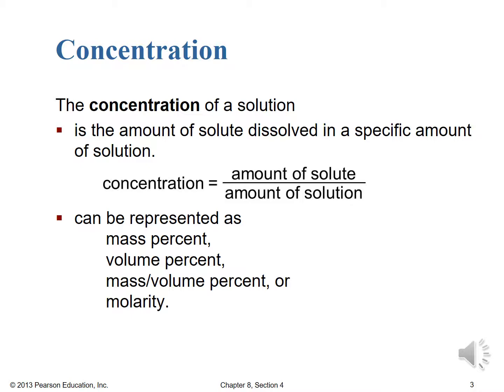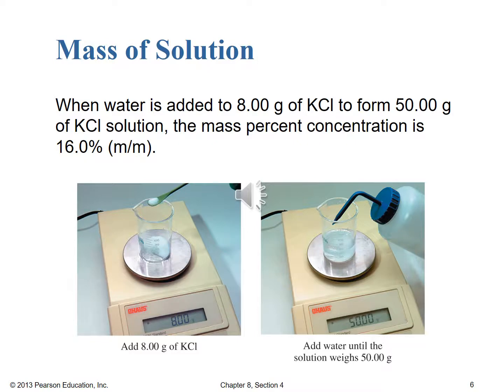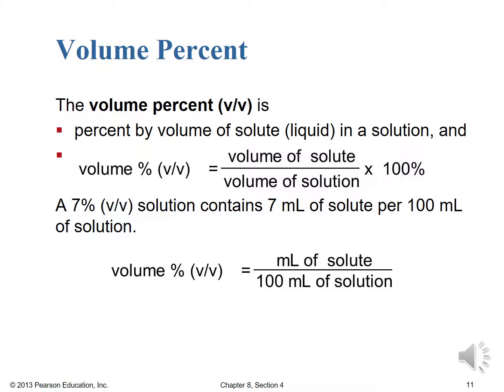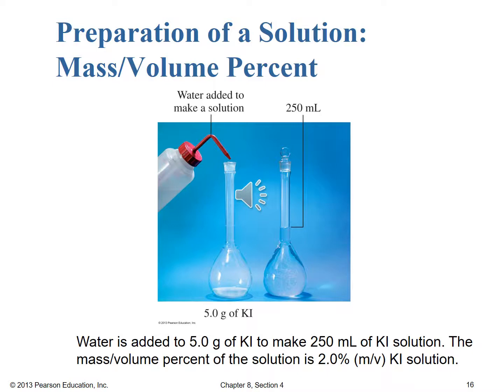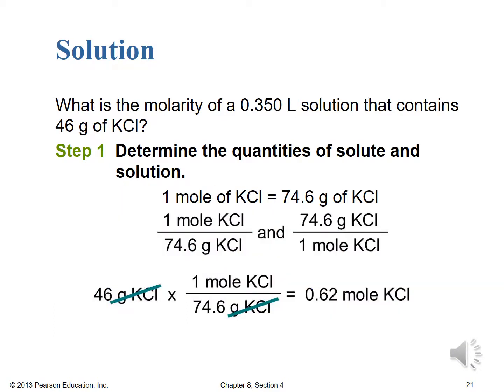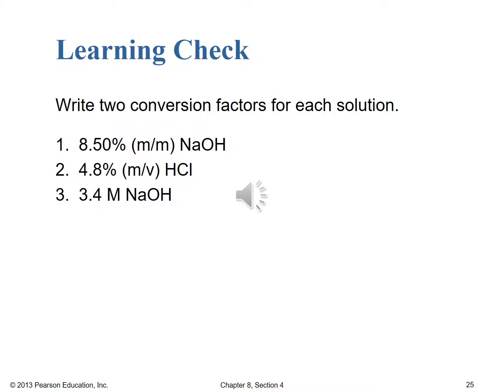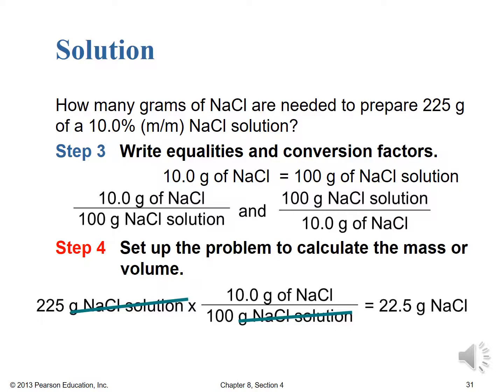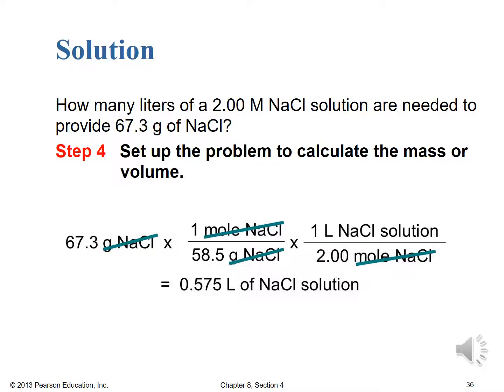8 4 Solution Concentration